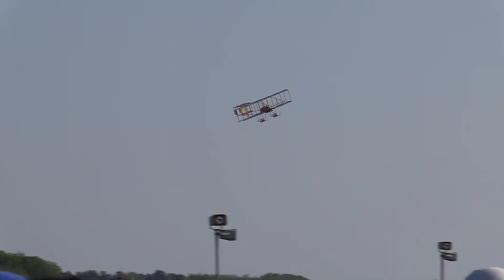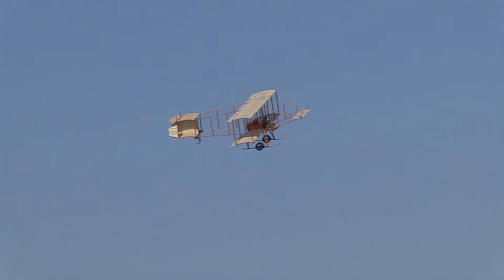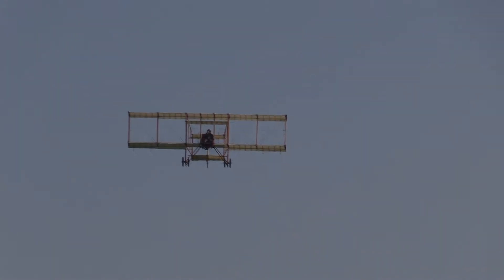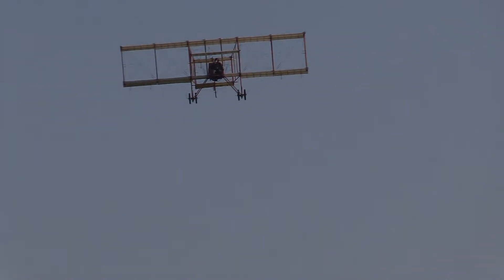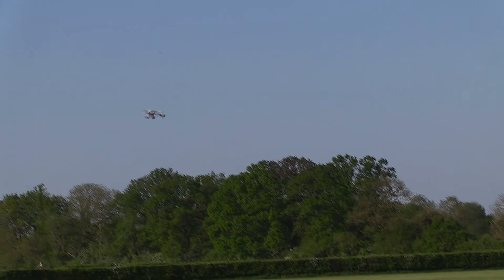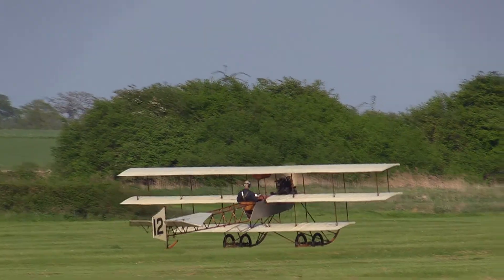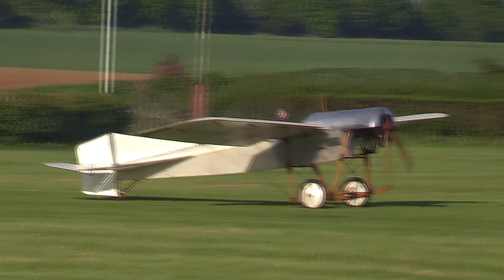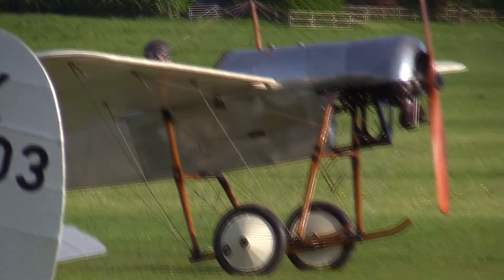Bristol Boxkite, Avro Triplane & Blackburn Monoplane 2018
Lovely to see this examples of Edwardian aircraft at the Season Premier / RAF100 Airshow at Old Warden. We only see these take flight when conditions allow, such very light winds. Listen to the exquisite sound of these old engines in particular the Boxkite.